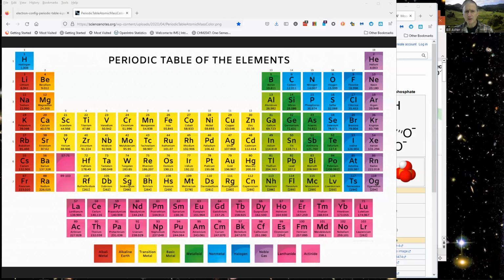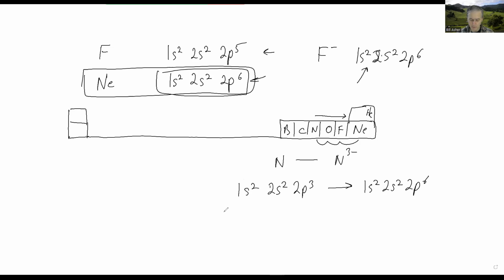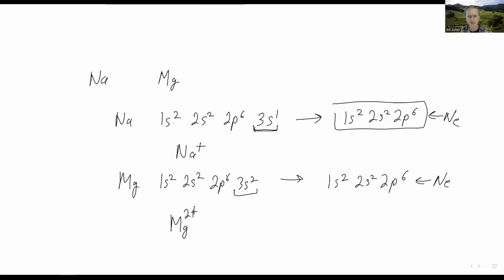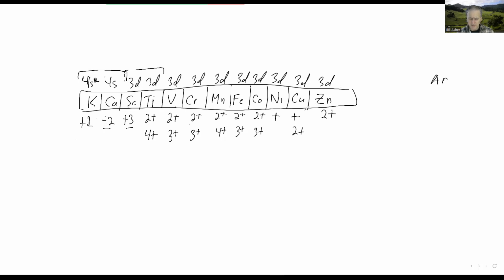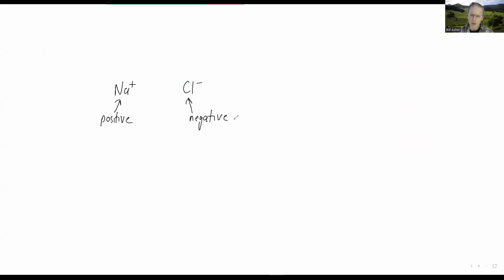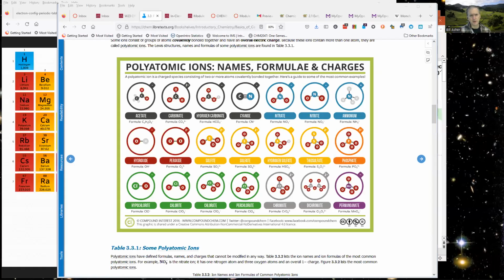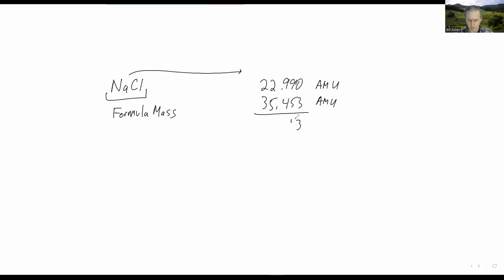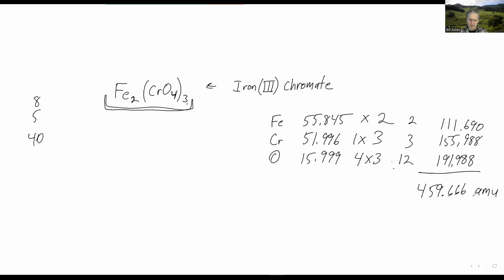Ionic Bonding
I review the basic principles of ionic bonding